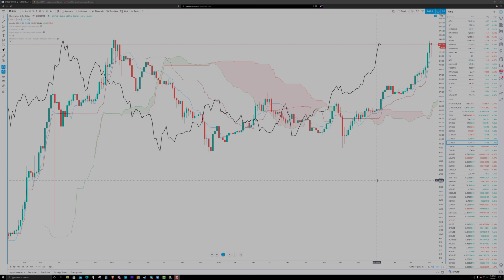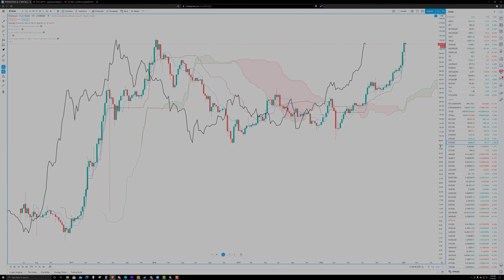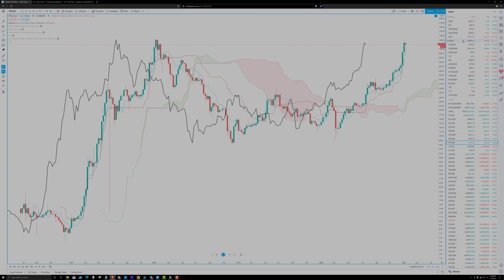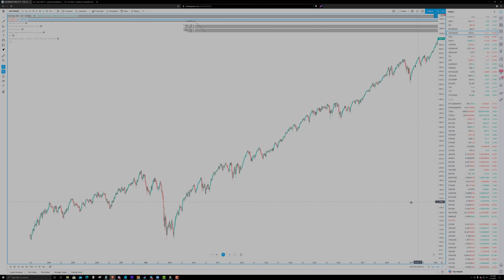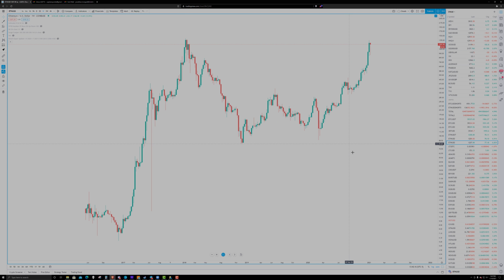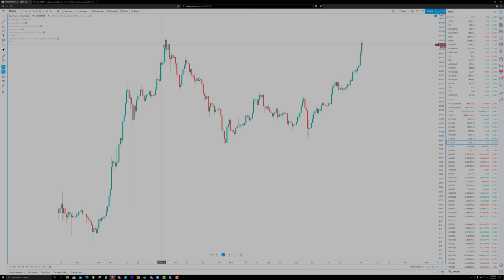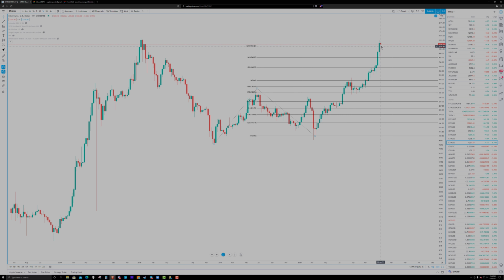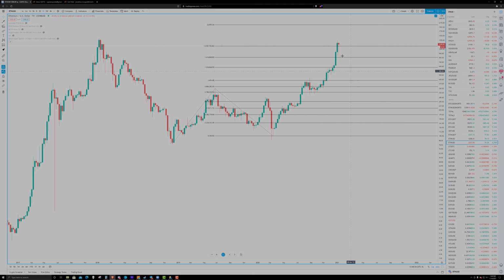Ethereum Technical Analysis: ETH price levels to watch for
Using Fibonacci extensions, we can identify several key Ethereum price levels above the all-time high that could be used for profit taking.